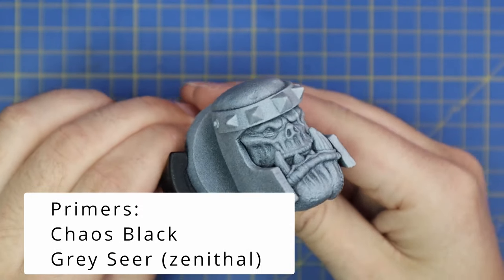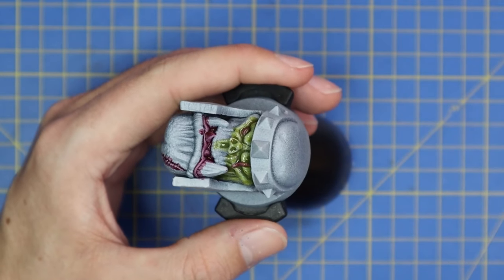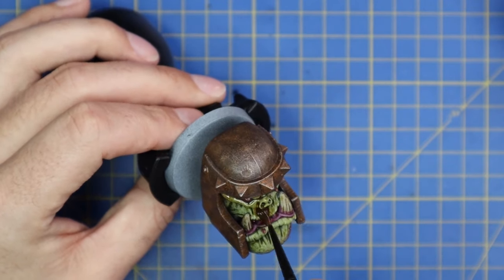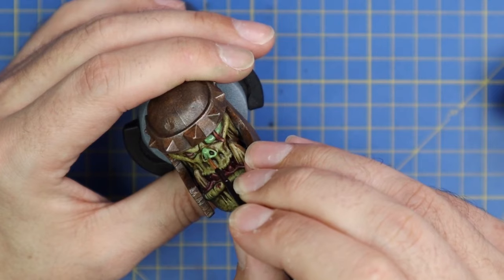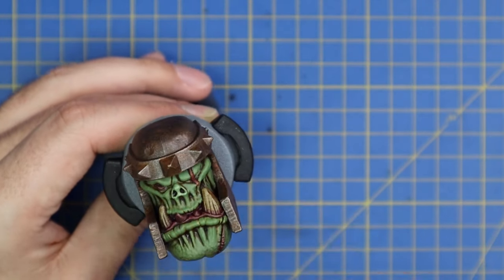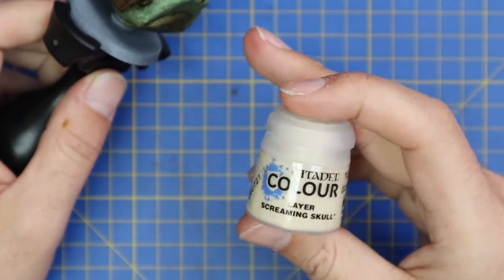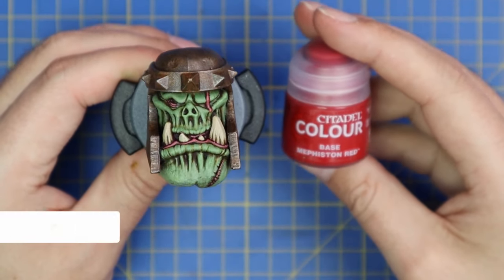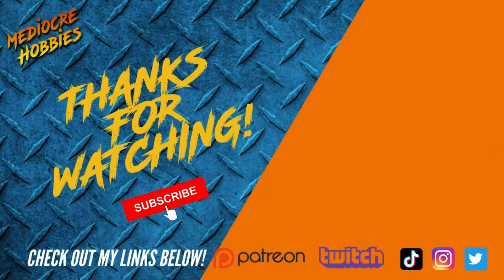How to Paint Ork Skin for Warhammer! (Beginner Friendly!)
Heads up, this is a big one! Andy back again, this time with a video on the McFarlane Warhammer 40k Ork Meganob Artist Proof collectible figure! There's been a few waves of these releases, and some of them have a Paint It Yourself option! I wanted to make one video covering this Ork, but as you can tell, I decided to spilt it so I could show a more detailed tutorial on Ork skin, before showing you the overall process for my Speed Freak Ork!

Manifest it
Youtube Audiio Library

Andy!